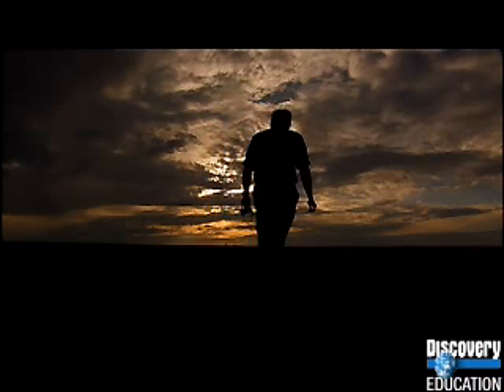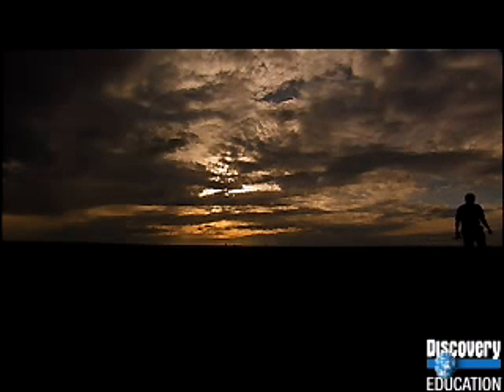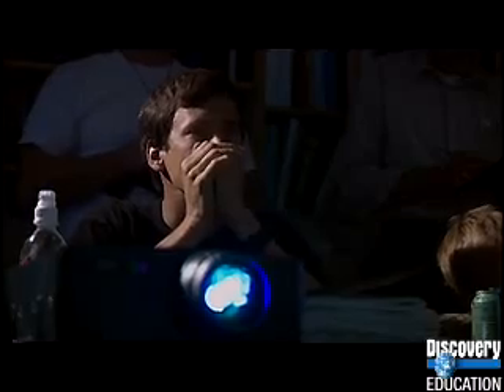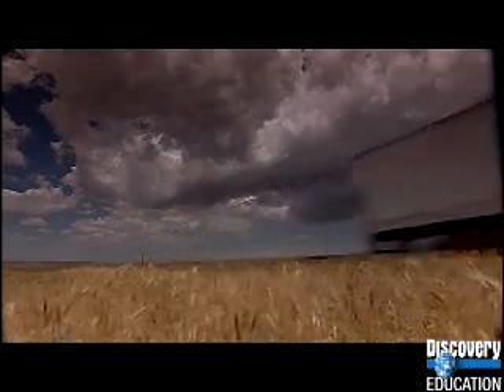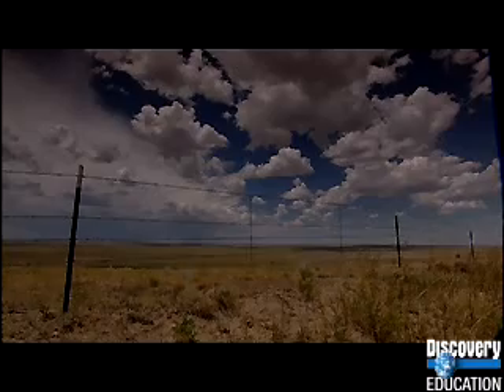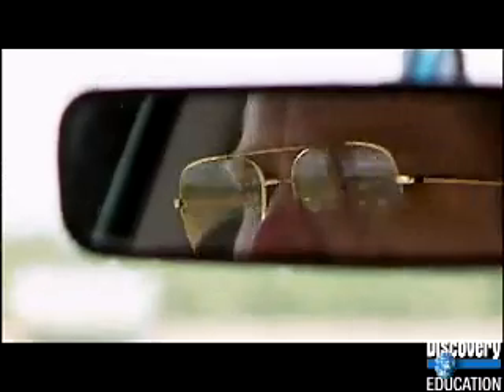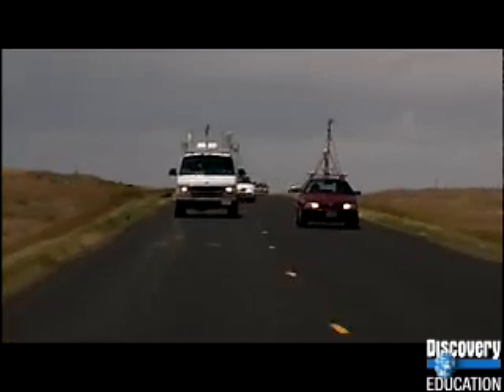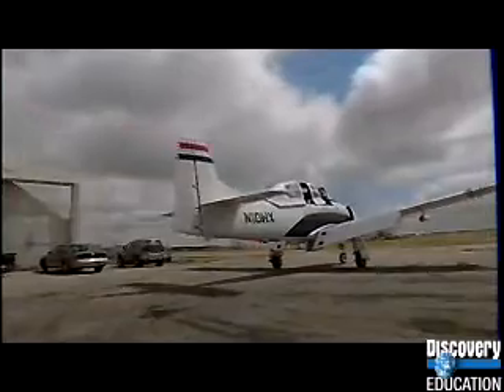Weather on Jupiter 3/7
Studying Earth's Atmosphere: Radar Tracking a Thunderstorm